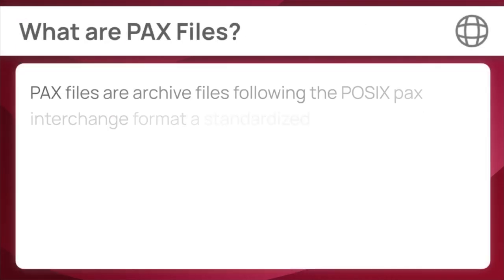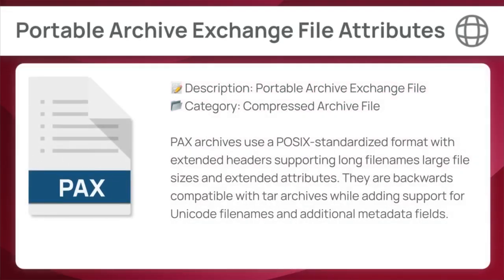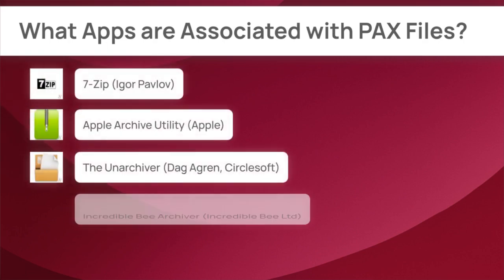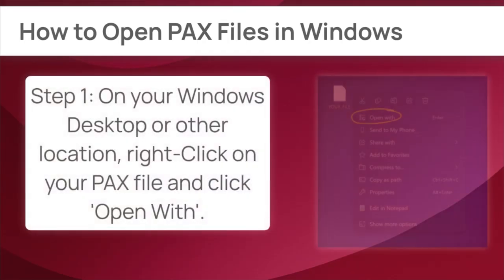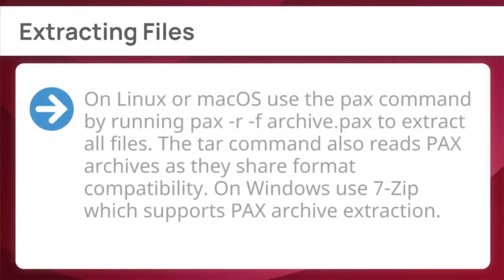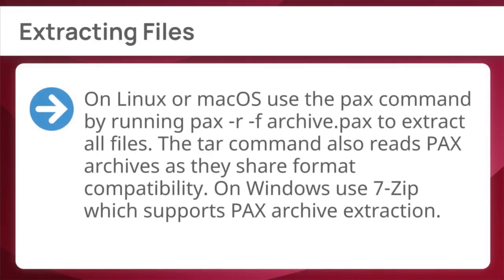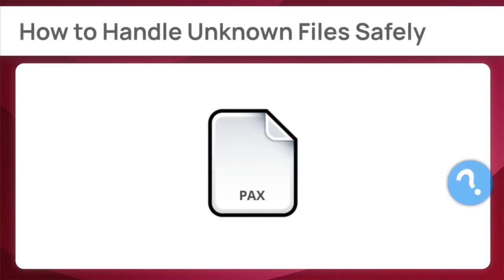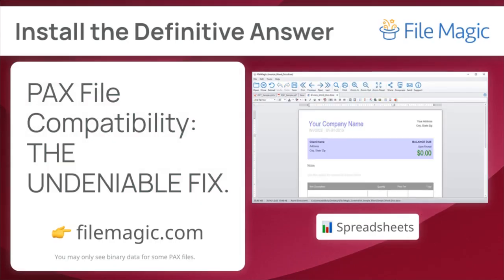How to Open PAX Files (pax or 7-Zip)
If your Portable Archive Exchange File won’t open in Windows, you’re not the only one dealing with this. In this quick tutorial, I’ll show you how to open, view, and fix PAX files step by step. 🪄✨ File Viewer (Automatic)

PAX files are archive files following the POSIX pax interchange format a standardized file archiving format that extends traditional tar with enhanced metadata support. They store file collections with preserved permissions timestamps and extended attributes for Unix system backups.

PAX archives use a POSIX-standardized format with extended headers supporting long filenames large file sizes and extended attributes. They are backwards compatible with tar archives while adding support for Unicode filenames and additional metadata fields.

▶ Tutorial Highlights:

- Creating PAX Archives
- Correct Windows PAX file association problems
- See which programs can open this PAX file type
- Discover the background of the PAX file format
- Extracting Files
- Understand the role of the PAX file in Windows
- Using with tar
- Fix common Windows errors that block PAX files

▶ Popular PAX Applications:

7-Zip (Igor Pavlov)
Apple Archive Utility (Apple)
The Unarchiver (Dag Agren, Circlesoft)
Incredible Bee Archiver (Incredible Bee Ltd)

🛠️ Troubleshooting Steps:

1️⃣ Extracting Files

On Linux or macOS use the pax command by running pax -r -f archive.pax to extract all files. The tar command also reads PAX archives as they share format compatibility. On Windows use 7-Zip which supports PAX archive extraction.

2️⃣ Creating PAX Archives

Create PAX archives using pax -w -f archive.pax files on Unix systems. The pax format is specified by adding -x pax flag. PAX archives preserve extended attributes ACLs and long filenames better than traditional tar for cross-platform archiving.

3️⃣ Using with tar

Modern tar implementations read and write PAX format automatically. Run tar xf archive.pax to extract PAX archives. GNU tar creates PAX format by default for files with long names or extended attributes. PAX provides the most portable archive format across Unix systems.

Timestamps:

00:00 - PAX File Viewer Setup
00:26 - PAX File Basics
00:45 - PAX File Format Composition
01:01 - How Do I Open a PAX?
01:17 - Steps to Open PAX
01:46 - Fix PAX Glitches
02:52 - Universal File Viewers